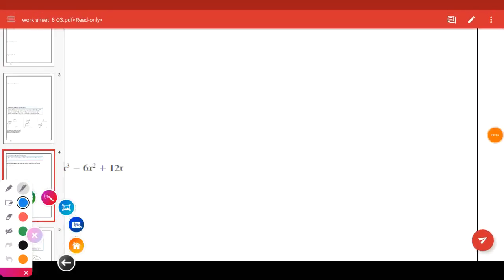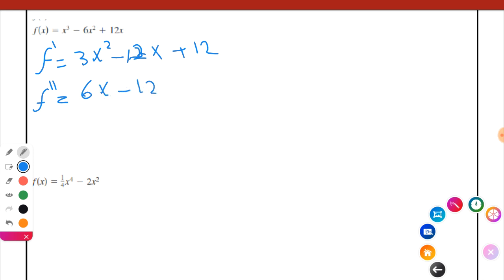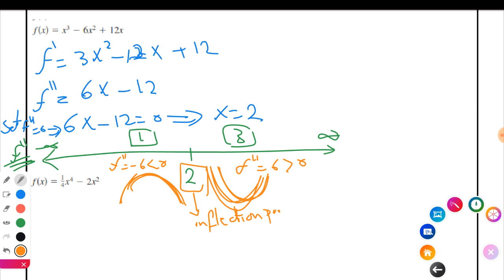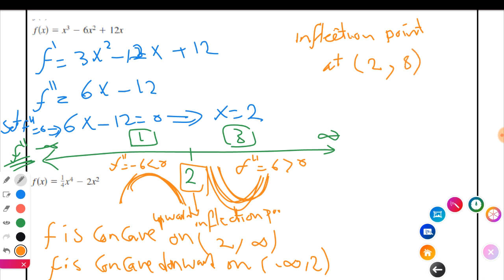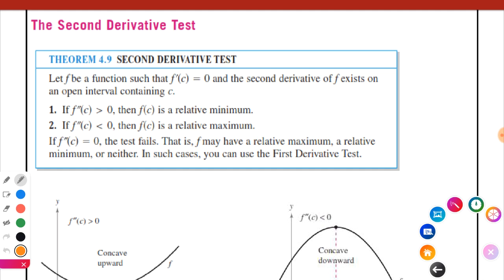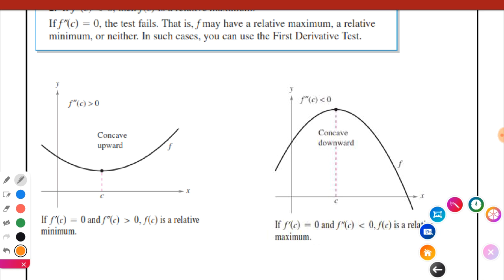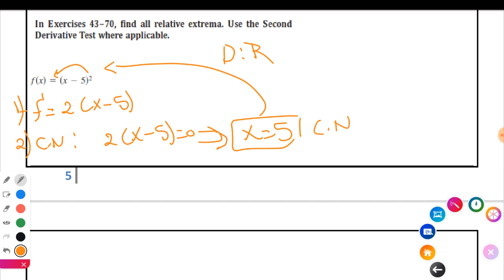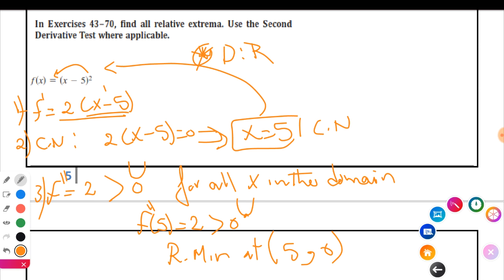concavity part 3 12 5 2020